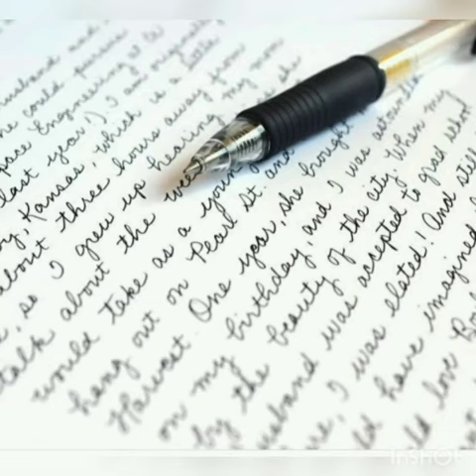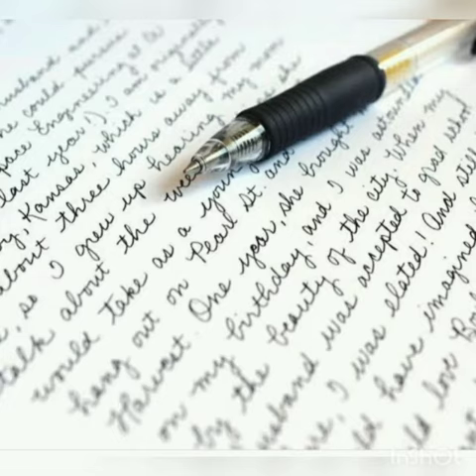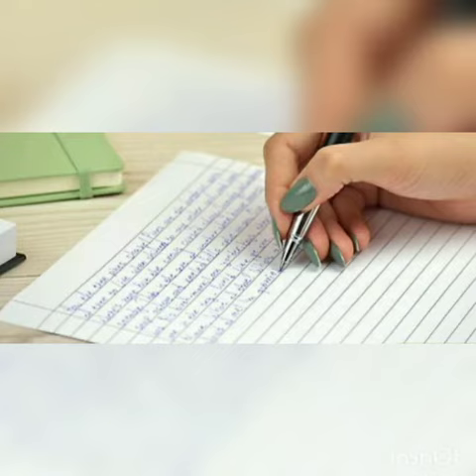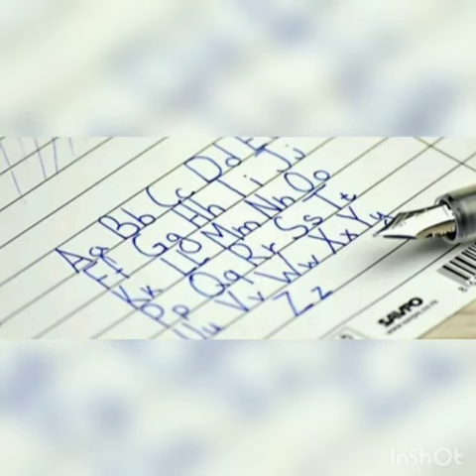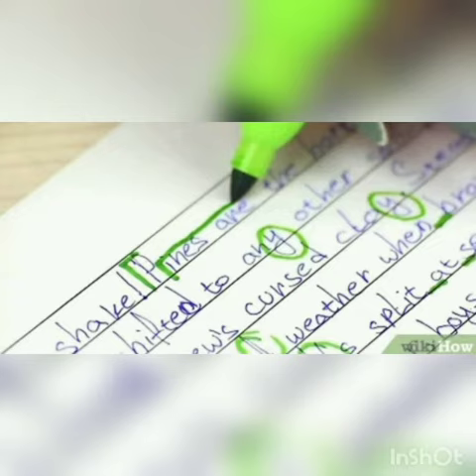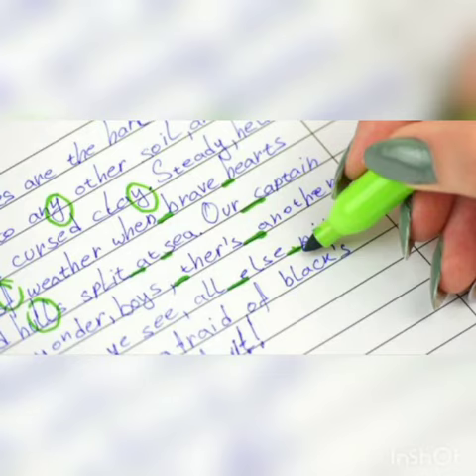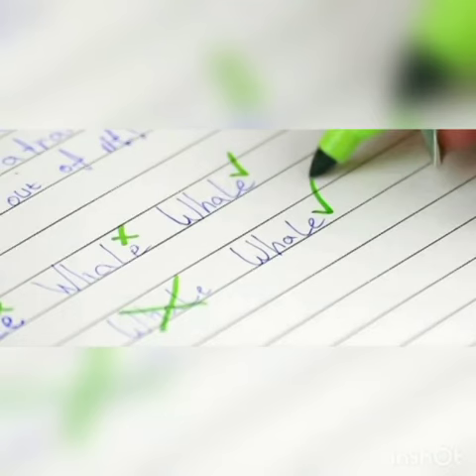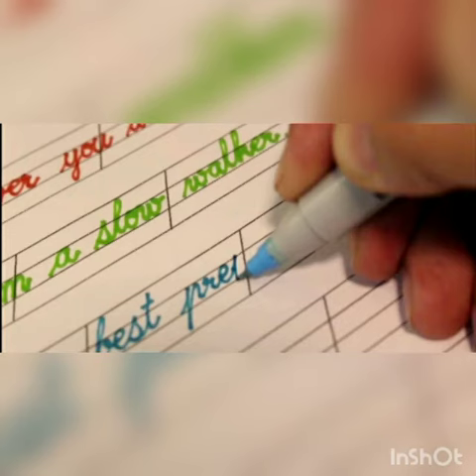Tips & Tricks to Improve Handwritings|| Sadia || By A S World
Best way to improve handwriting ☺

Bbye
tc
love u all
stay home please
stay safe 🙏